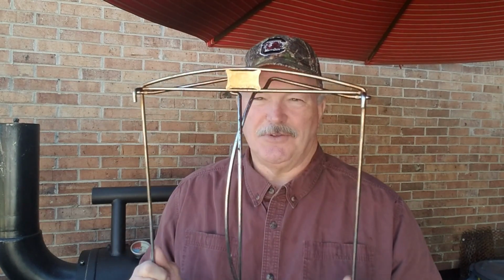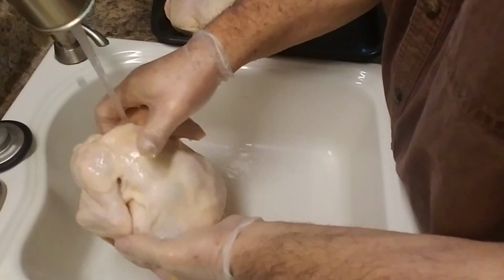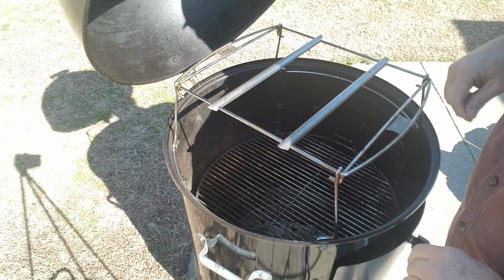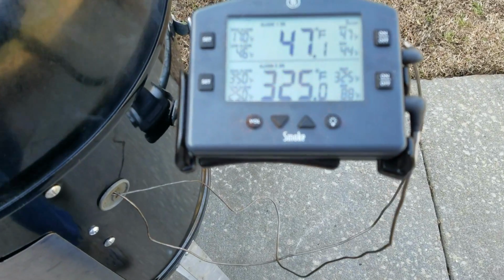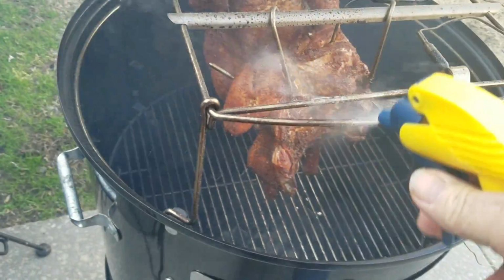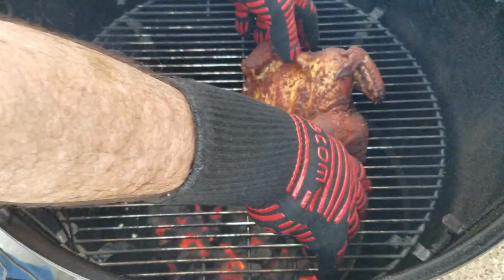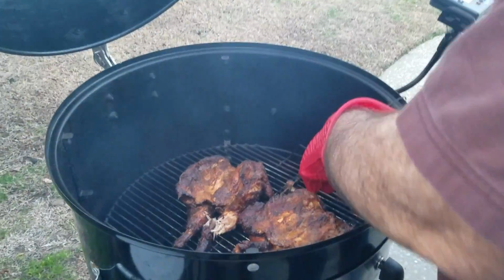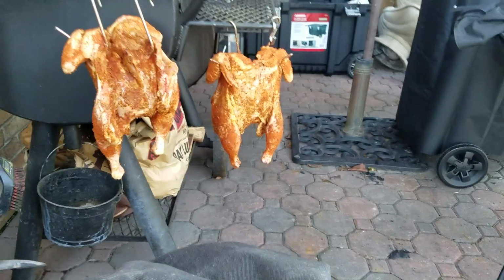WSM Smoked Chicken | Collaboration Cook | Expandable Smoking Rack | Gateway Drum Rack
This cook is a collaboration cook with my channel PHIL IN FLORENCE and COOKING WITH TOM TOM Channel. We both smoked chicken on the grill/smoker of choice. My choice was to use my Weber Smokey Mountain 22.5 Smoker and hang two spatchcocked chickens on the Weber 7473 Expandable Smoking Rack at 325 degrees for 2.5 hours. I took the chicken off when internal reached 175 degrees. After the chicken was washed and spatchcocked, they were patted dry, then rubbed with olive oil. Next, both were sprinkled with Grill Mates Montreal Chicken Rub and a homemade rub.

Cross The Road - Silent Partner

Weber Smokey Mountain Smoker

Weber 7473 Expandable Smoking Rack- Not offered online
(possible order direct from Weber on phone order)

Stainless Steel Meat Hooks from Pit Barrel Cooker

Macally Flexible and Adjustable Gooseneck Clip On Desk or Kitchen Table Holder Clamp Mount for iPad Air / Mini, Tablets, iPhone, Smartphones, & Nintendo Switch (ClipMount)

Thermoworks Products

Sauces Used

CHS Sauce- Out of State= Can be purchased on EBAY

For Local- Also sold at local Piggly Wiggly Stores in Florence,SC and surrounding area.

PA's BBQ Sauce (PQ Sauce) No internet online POS yet.

Ogre Sauce- Found at Amazon

Grill Mates Montreal Chicken Rub

Homemade Rub Recipe
2 tsp ground cumin
2 T granulated garlic
2 T oregano
2 T yellow mustard powder
2 T chili powder
1 T garlic powder
1 Cup paprika
1/4 Cup black pepper
1/4 Cup kosher salt
1/4 Cup brown sugar
1/8 Cup cayenne pepper